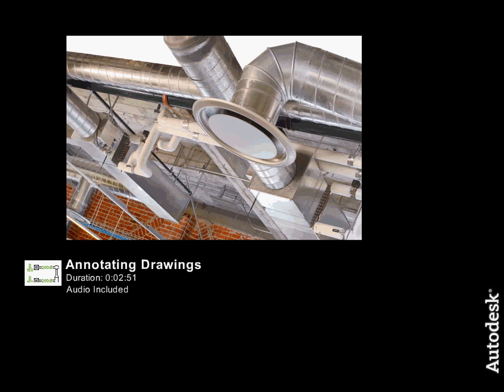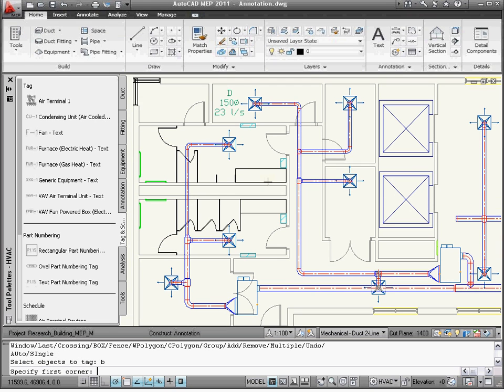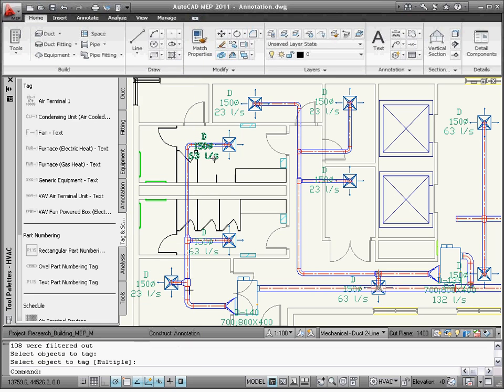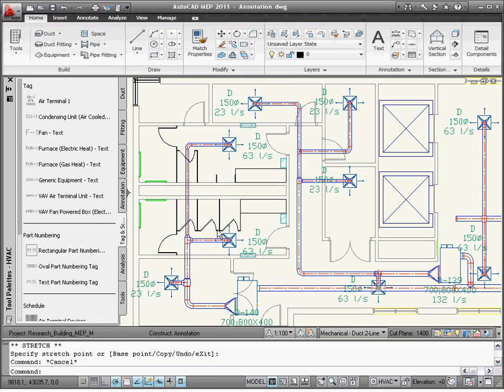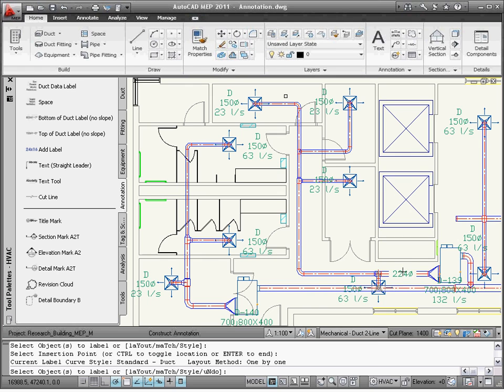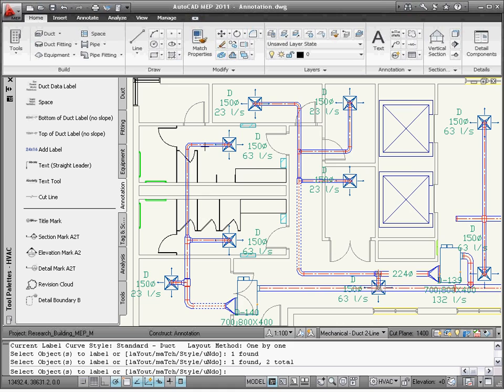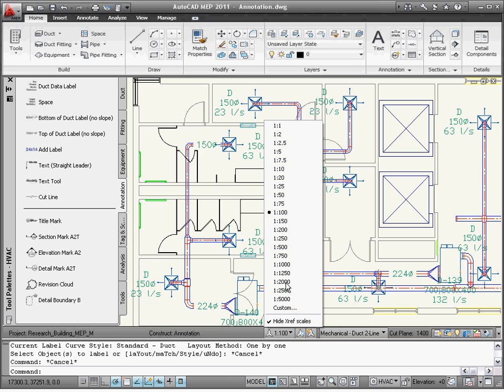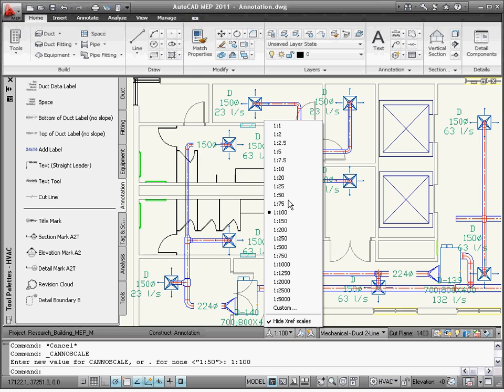Annotating Drawings — AutoCAD MEP 2011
See how to quickly create labels based on part data, and use tags to identify parts.